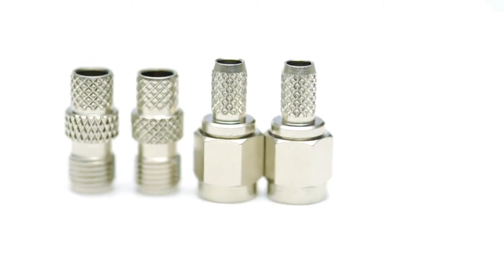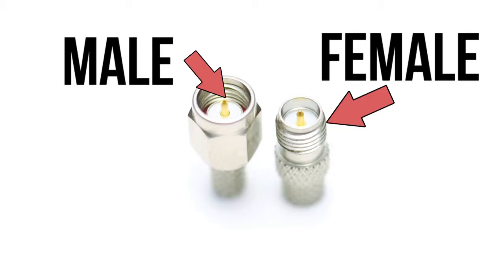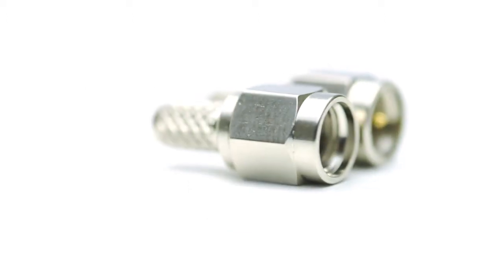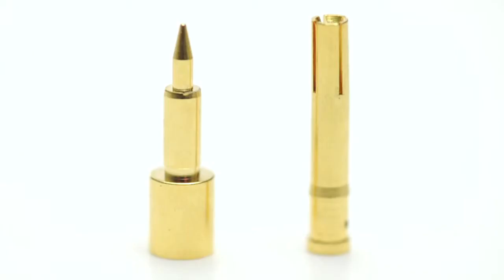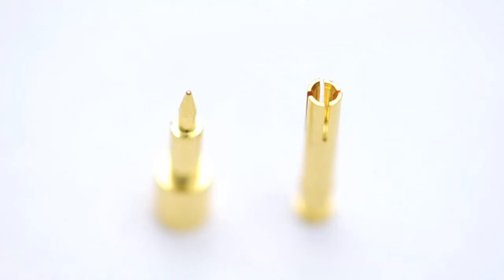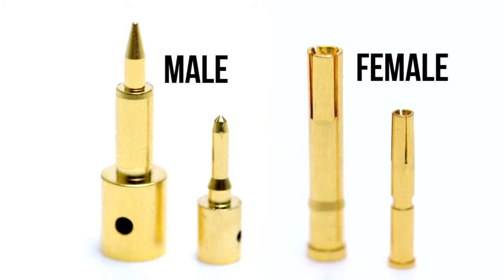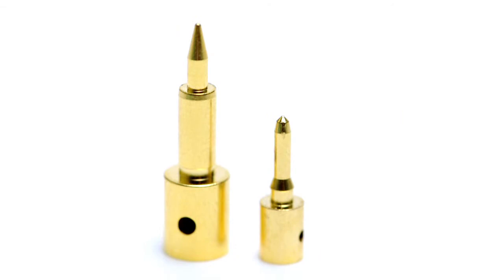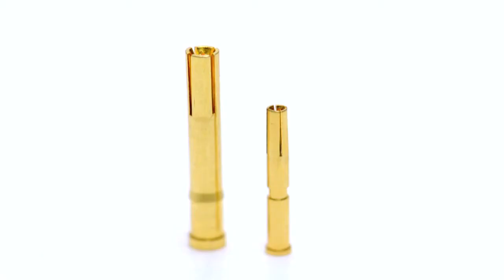What Is A Reverse Polarity SMA Male Connector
ShowMeCables presents a video explaning the differences between standard polarity SMA male connectors and reverse polarity SMA male connectors.